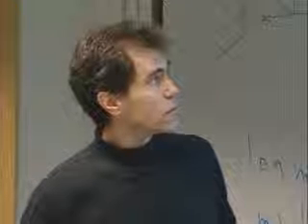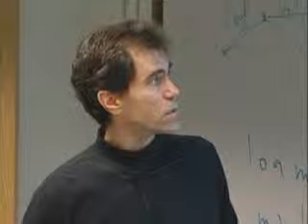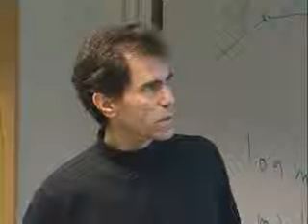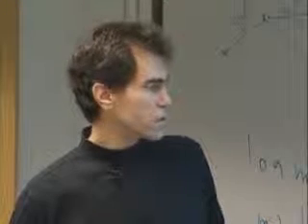Lecture 21: Systems Engineering for Space Shuttle Payloads (Audio Normalized)